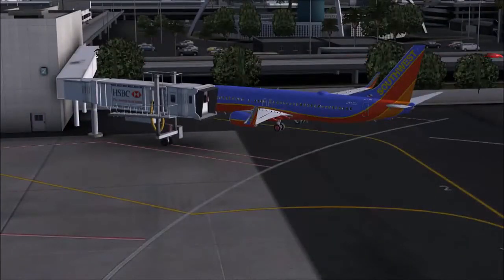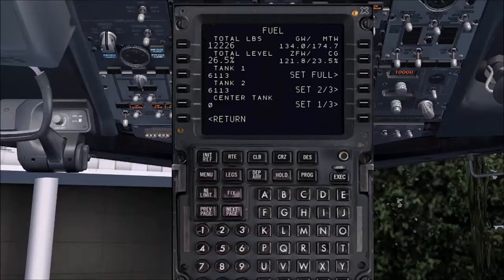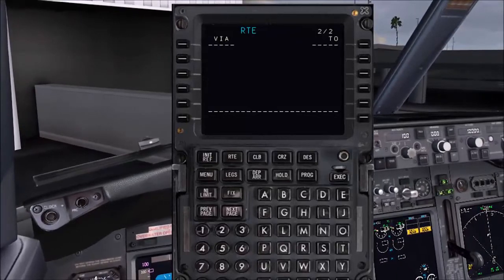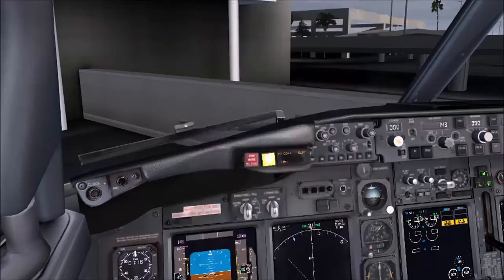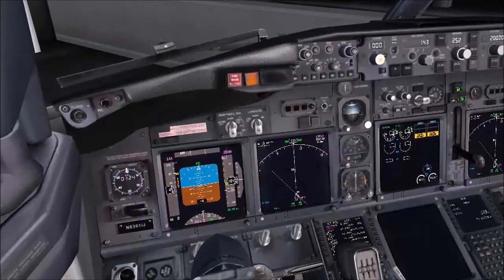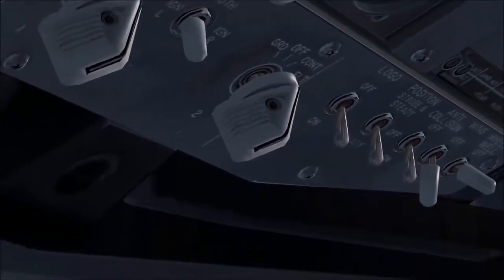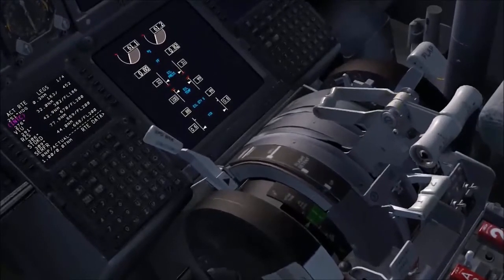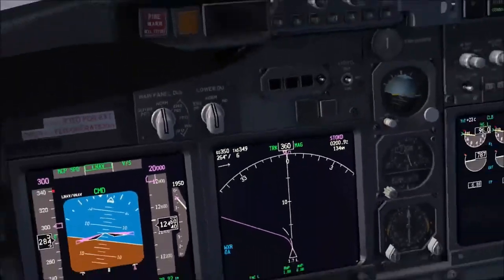PMDG 737 FULL TUTORIAL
Help me get to 1600! If you enjoy the content, it would mean THE WORLD if you subbed! Thank you so much!

All of these link may vary depending on which video you are watching...

Like What You See? Come see more!

If you want to be apart of our flight team. I will respond to you :)

Have you really read this far? Wow you must really like us! Thank you so much for supporting my videos day in and day out... It truly does mean the world to me and the other people in this channel. I really do mean it when I say you have changed my life in a very positive way, and I thank you for that.
 -Dream High My Friends :)

6 MONTHS SUB WINNERS!

That's it for now! If you have gotten this far, THANK YOU!!

PEACE!